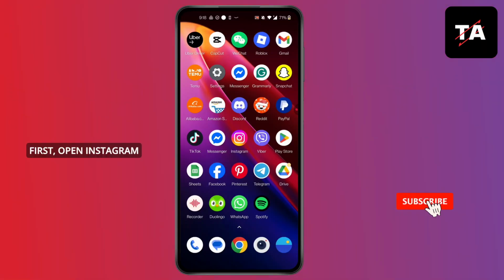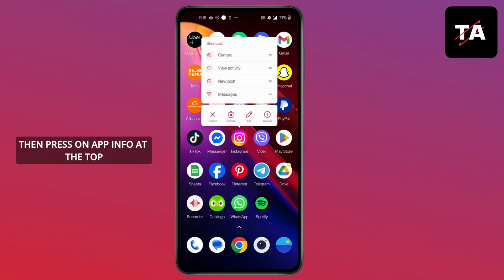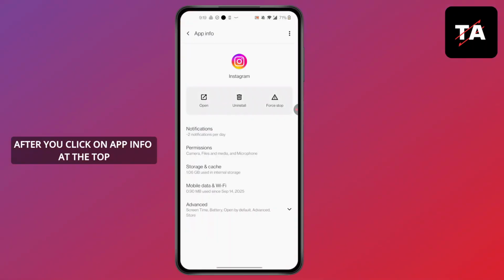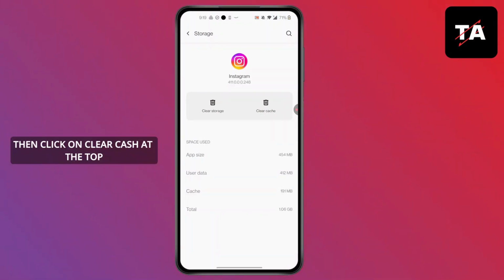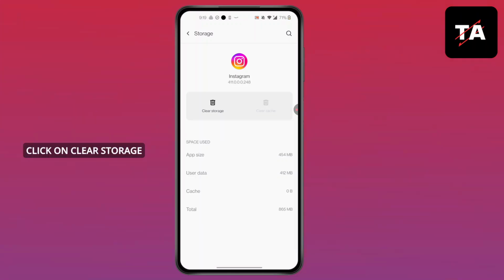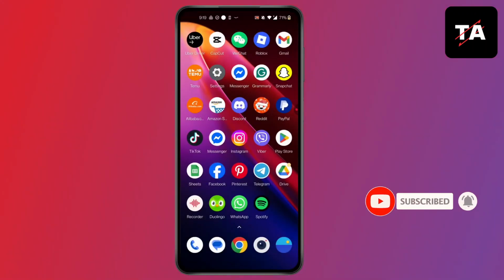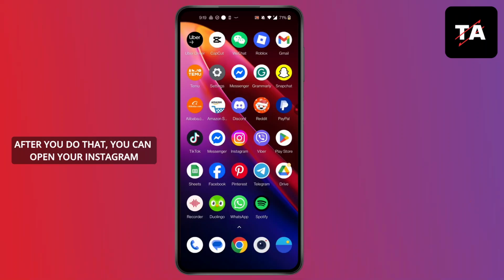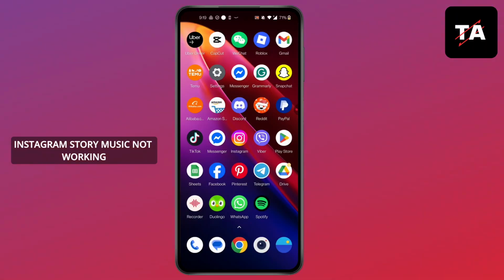How to Fix Instagram Story Music Not Working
Welcome to our step-by-step guide on How to Fix Instagram Story Music Not Working! If you’re having trouble adding music to your Instagram stories or the music sticker isn’t showing up, this video is for you. We’ll show you why Instagram story music might not work and how to fix it, from updating the app and clearing cache to checking account settings and region restrictions. These tips will help you add music to your stories smoothly and enhance your Instagram content.

In this video, we will show:
Why Instagram story music isn’t showing
How to add music to Instagram stories
Tips to fix Instagram music sticker issues
How to resolve app or account problems affecting story music
How to make Instagram story music work again